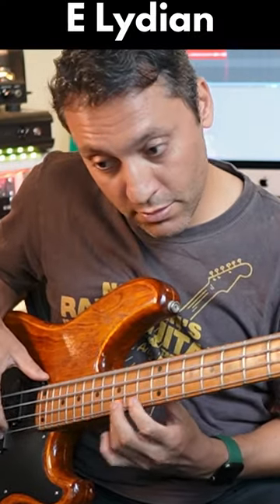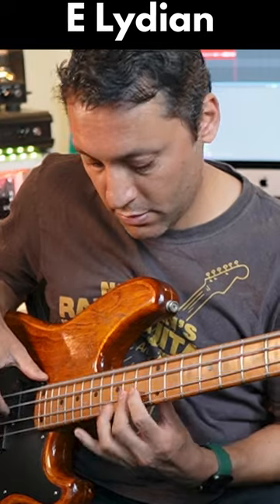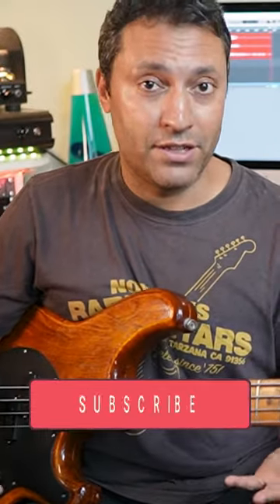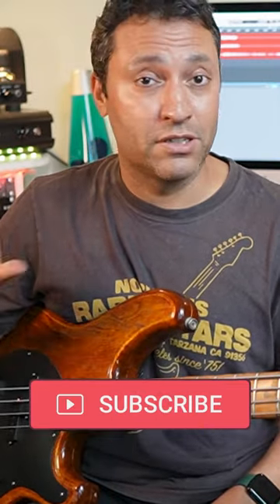My Favourite Bass Guitar Effects [brilliant for practice]